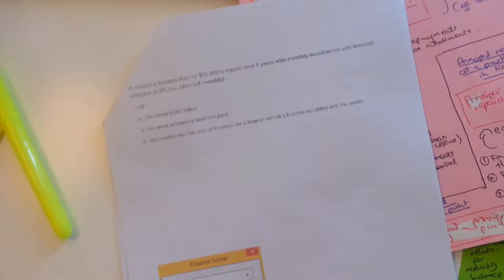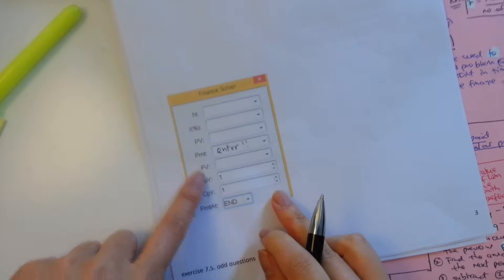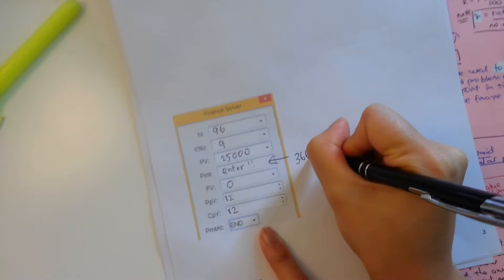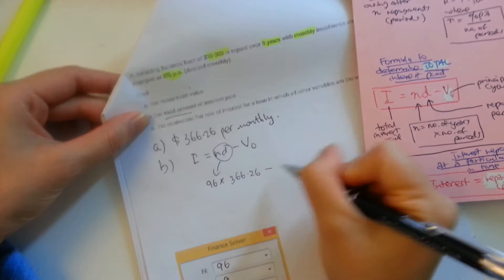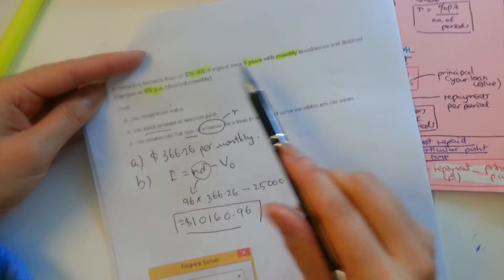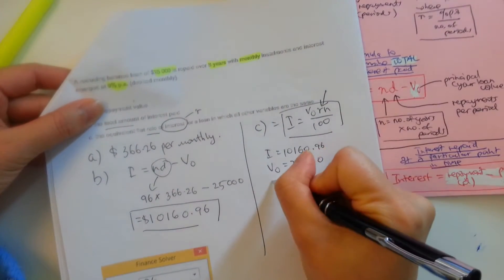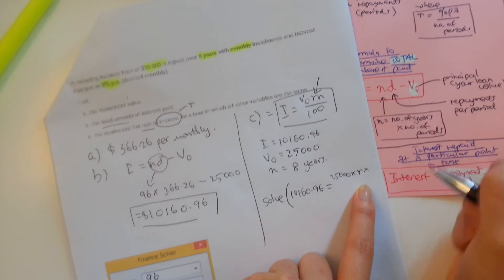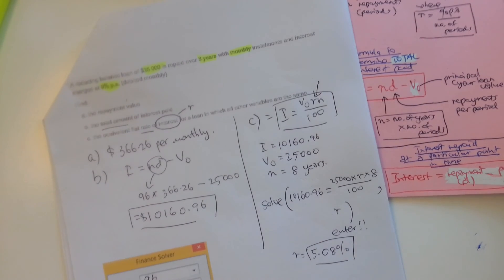Comparing reducing balance and flat rate loans (p3)